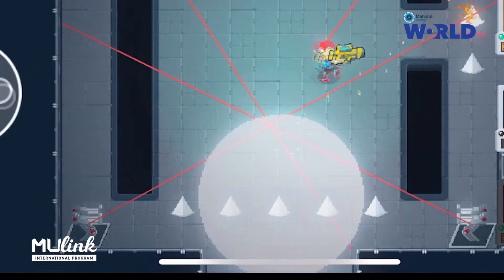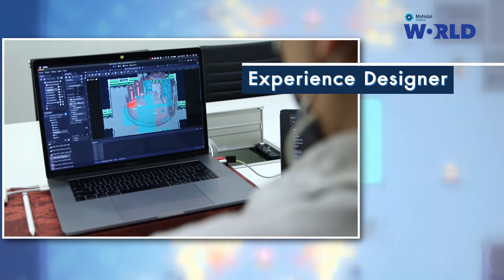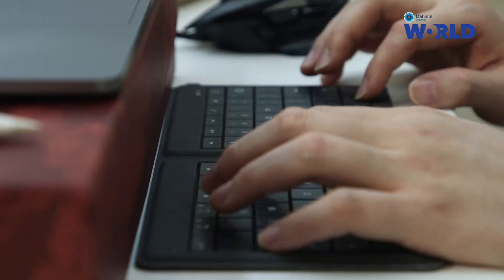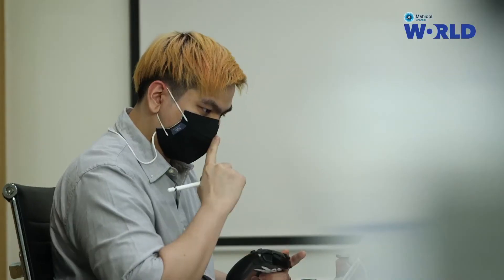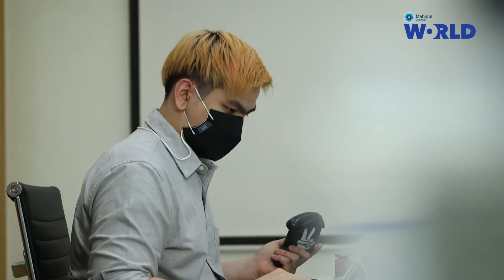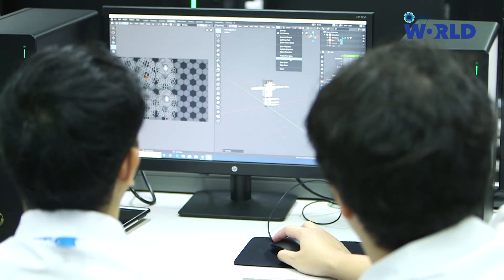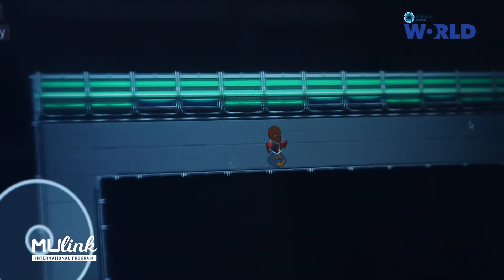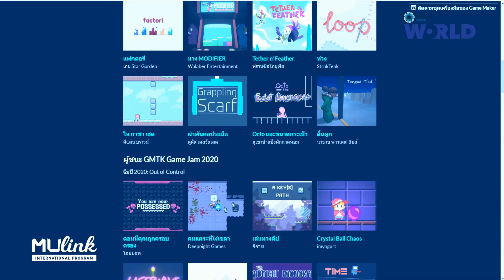What does a game designer do? | MU Link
We can’t deny that games especially online games are very popular. This industry is highly competitive. In this episode, you will go behind-the-scene of games, understand about game designers, types of game designers, what are their roles and responsibilities, what skill sets they should have. Mr. Kamchai Lokekrawee, an alumnus of Faculty of Information and Communication Technology, Mahidol University, is working as a game designer with passion and strong knowledge from his background. He takes you through the world of games and explains about “what does a game designer do?”

เราปฏิเสธไม่ได้เลยว่าปัจจุบันนี้เกม โดยเฉพาะเกมออนไลน์ได้รับความนิยมอย่างมาก และวงการนี้มีการแข่งขันสูง ในรายการตอนนี้ เราจะพาคุณไปเจาะลึกเบื้องหลังเกม เข้าใจอาชีพนักออกแบบเกม ประเภทของนักออกแบบเกม บทบาทและหน้าที่ของพวกเขา ทักษะที่จำเป็นต้องมี คุณกำชัย โลเกศกระวี ศิษย์เก่าคณะเทคโนโลยีสารสนเทศและการสื่อสาร มหาวิทยาลัยมหิดล ซึ่งทำงานเป็นนักออกแบบเกม ผู้ทำงานด้วยความรักและพื้นฐานความรู้แน่น จะพาผู้ชมท่องผ่านโลกของเกมและอธิบายว่า “นักออกแบบเกมต้องทำอะไรบ้าง”